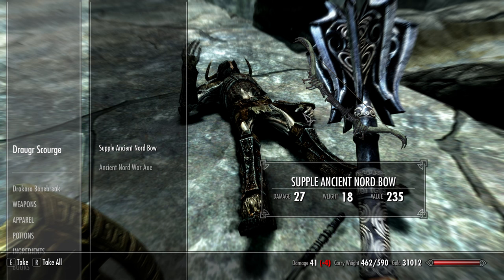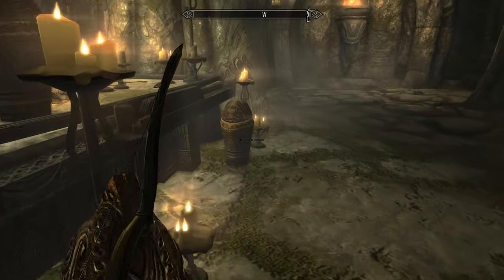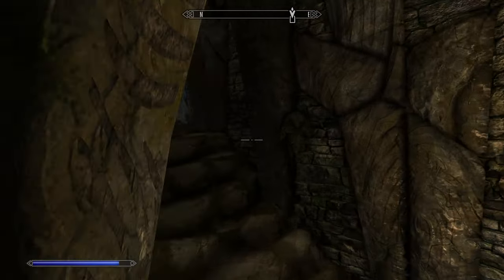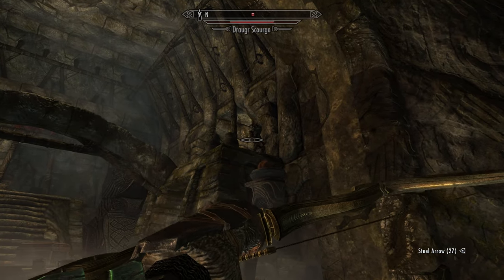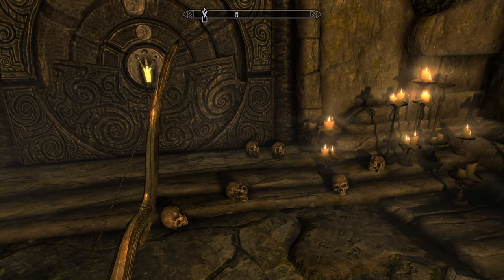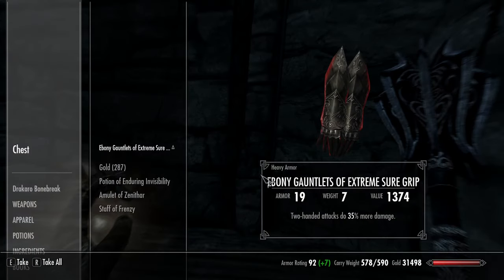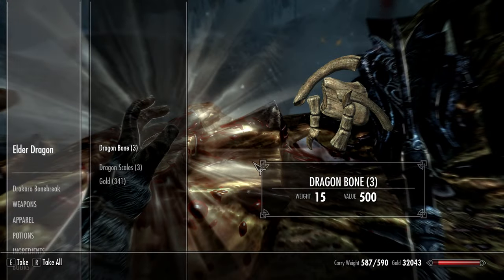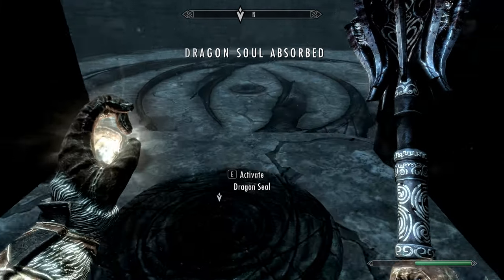Let's Play Skyrim | Part 58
We're doing a Skyrim Special Edition gameplay walkthrough in 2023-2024! It’s been about 12-13 years since it was originally released, and we’re going to continue to enjoy this game for many more years to come! Hoping to 100% explore every location in the game and do most all missions.